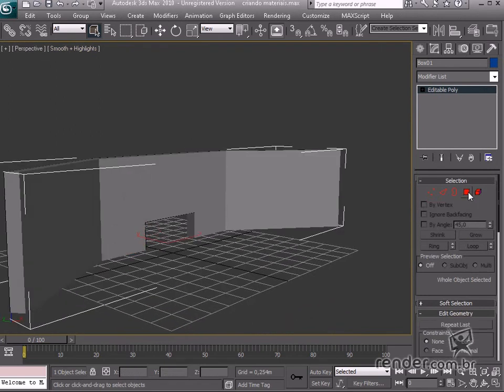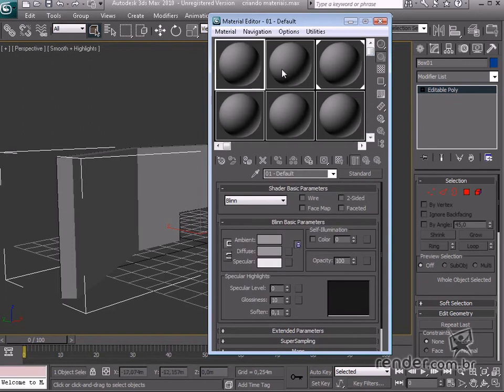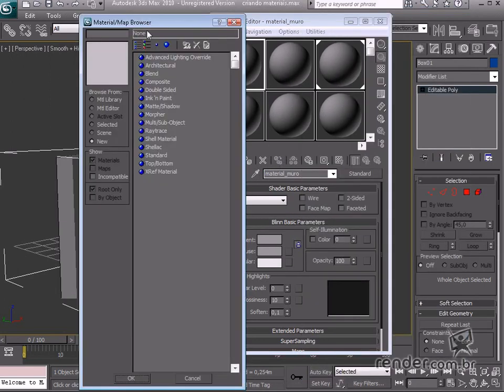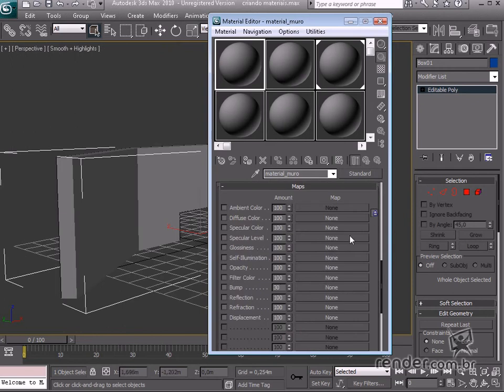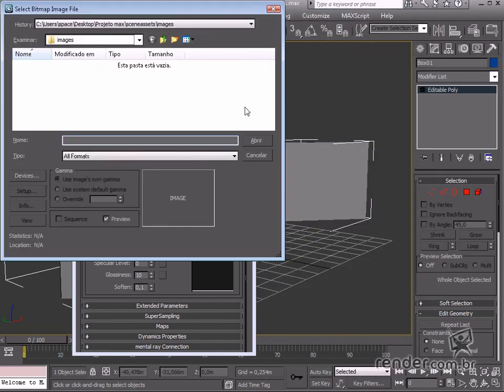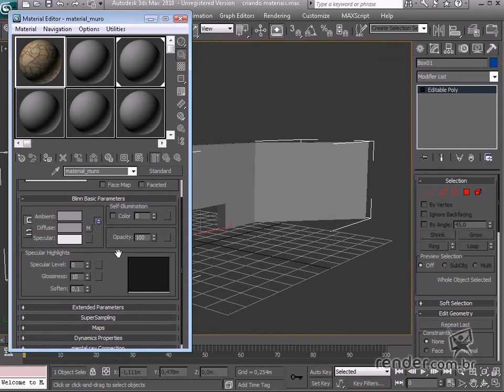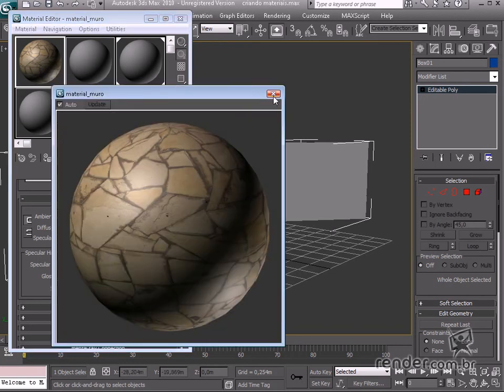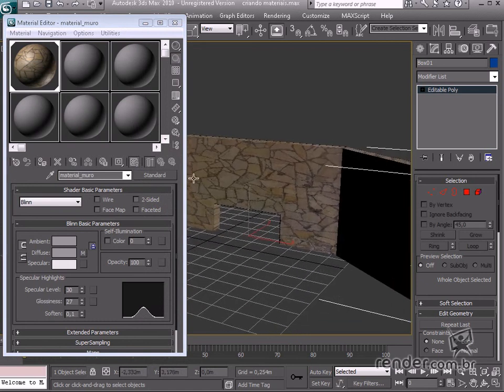Materials in 3ds Max - M2A3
In this class, you will study about creating and applying materials to 3D objects, by attributing colors, textures, and lifelike qualities in our scene. The object in the scene will be a rock wall with additional 3D details.